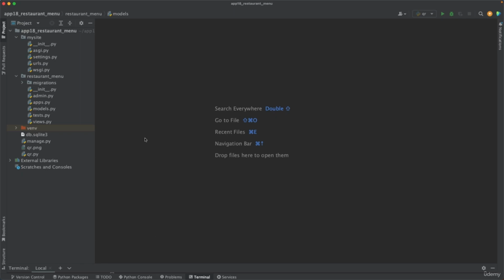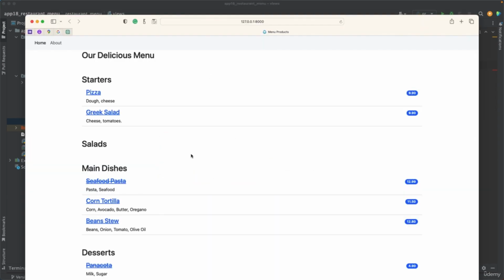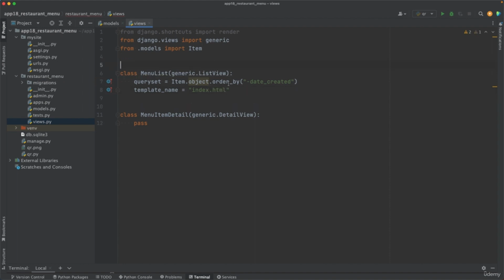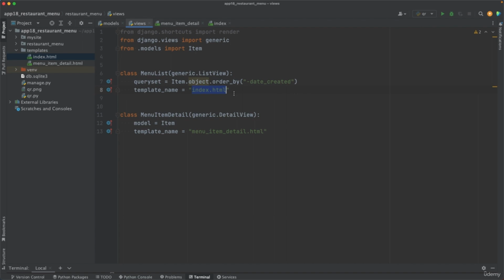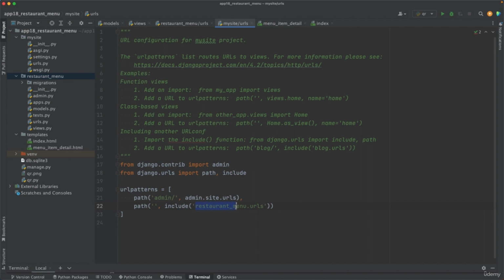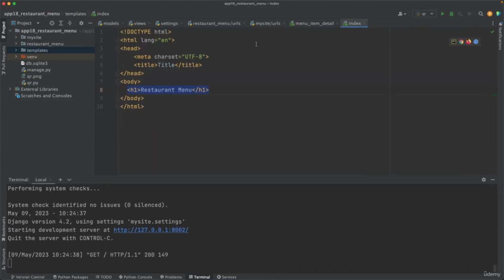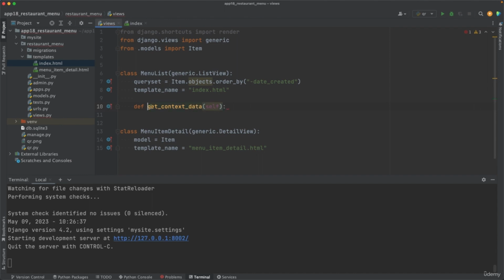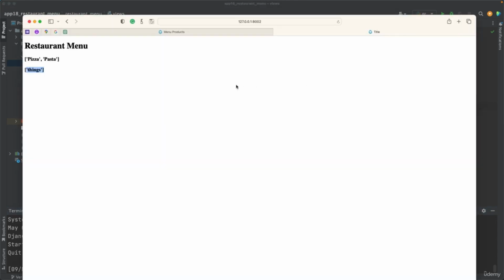64 Day 56 App 18 Build a Restaurant Web App wit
64   Day 56   App 18 Build a Restaurant Web App wit